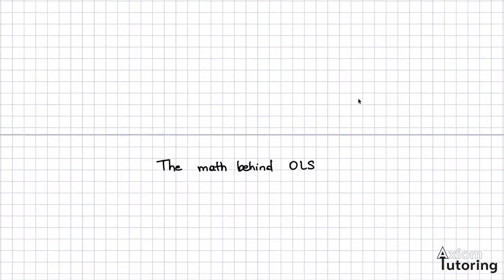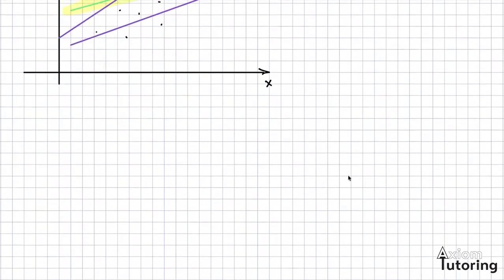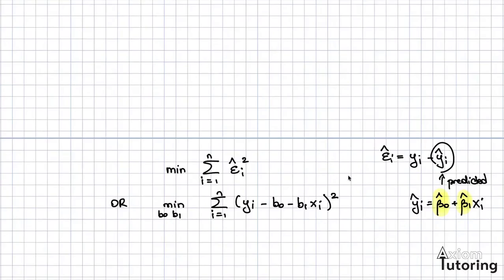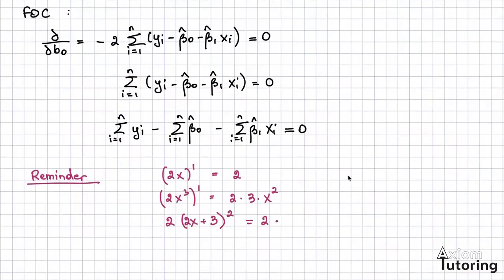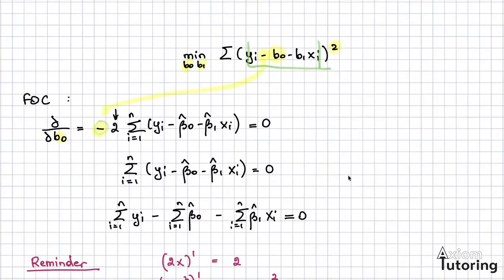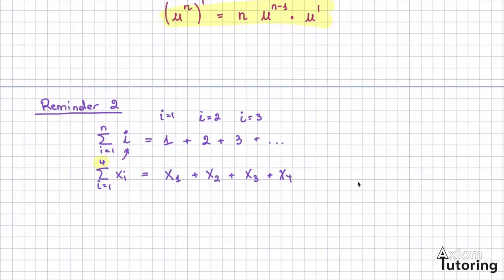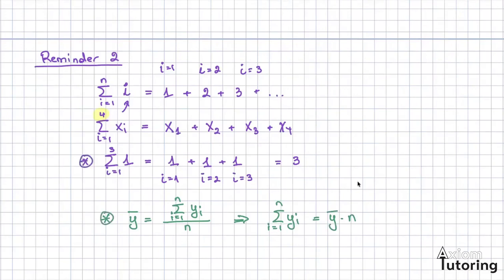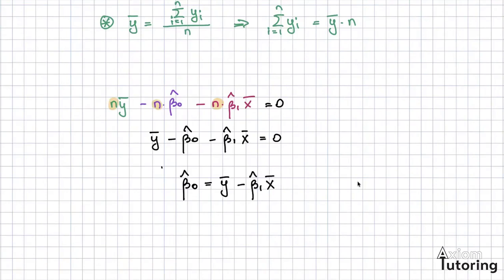14 The math behind OLS the intercept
This video breaks down the math behind Ordinary Least Squares (OLS), focusing on the derivation of the intercept formula. We explore how to find the best-fit line by minimizing the sum of squared residuals, and revisit essential calculus concepts like derivatives of power functions. The explanation clarifies the use of summation notation and its properties, demonstrating how they are applied to derive the intercept (beta-null hat). Understanding these mathematical underpinnings is crucial for grasping OLS proofs and their practical application in econometrics. And visit AxiomTutoring.com to find a tutor tailored to your needs.